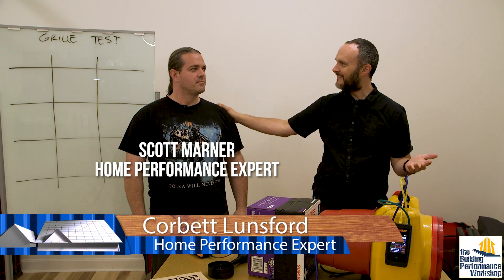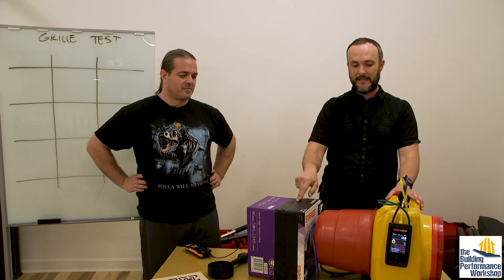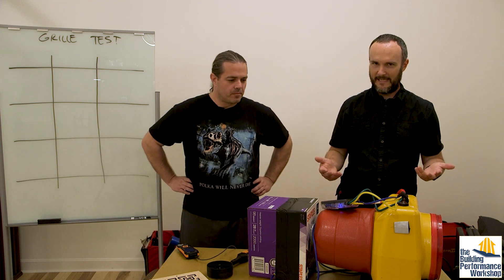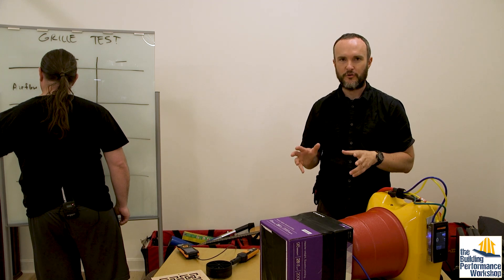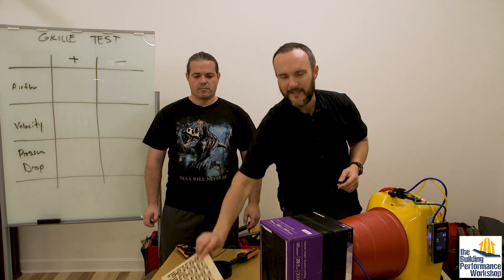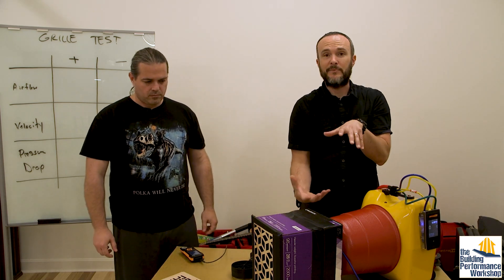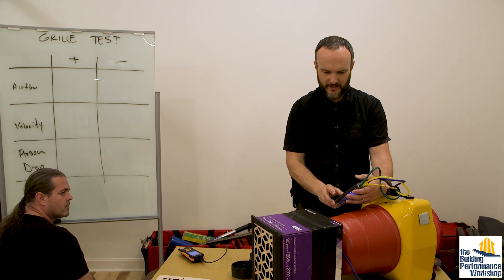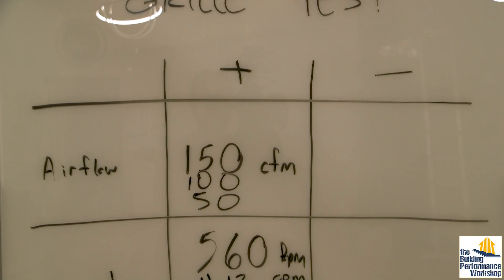HVAC Airflow Diagnostics: Testing Carved Grilles for CFM, Velocity, Pressure Drop, and K-Factor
Our longtime friend and Patreon supporter Scott Marner (who manages QA for Illinois' Ameren home performance program) joined me to do some off-label, outside-the-box diagnostics on custom decorative HVAC grilles from Stellar Air Vents Just one more example of some non-engineers getting very sophisticated results from a cardboard box, some tape, and several thousand dollars of Retrotec and Testo HVAC testing equipment